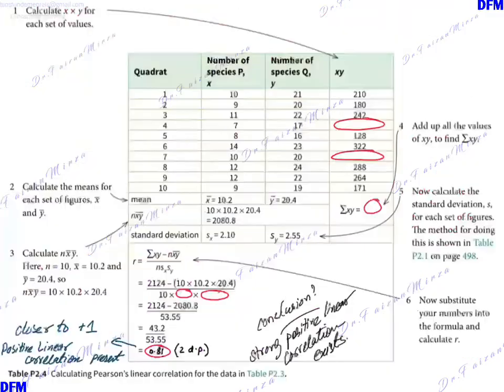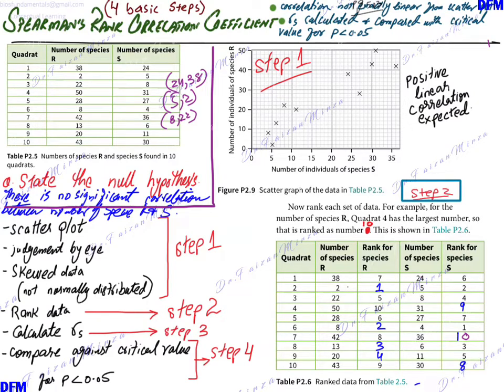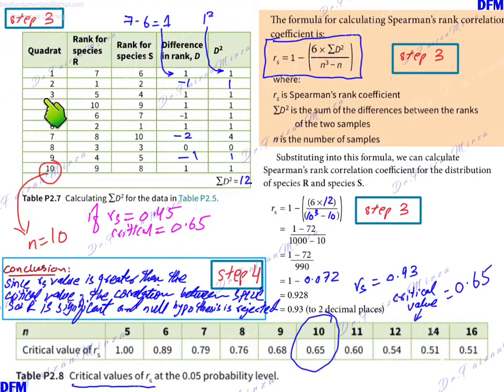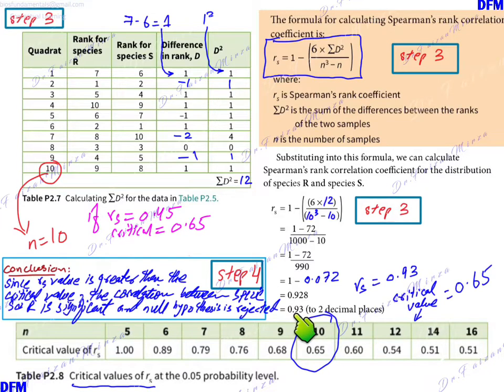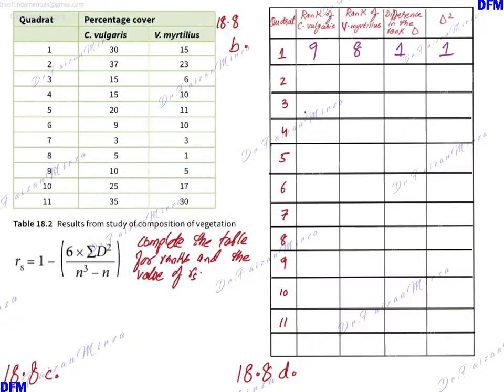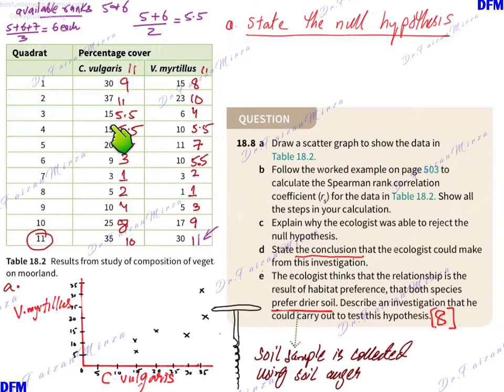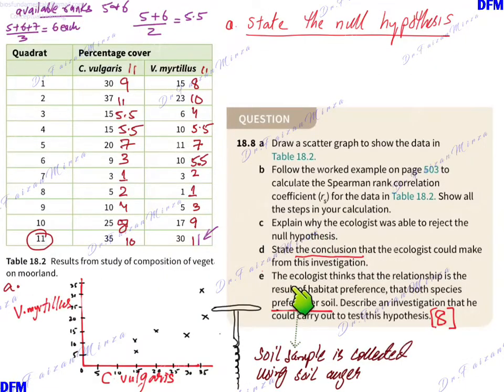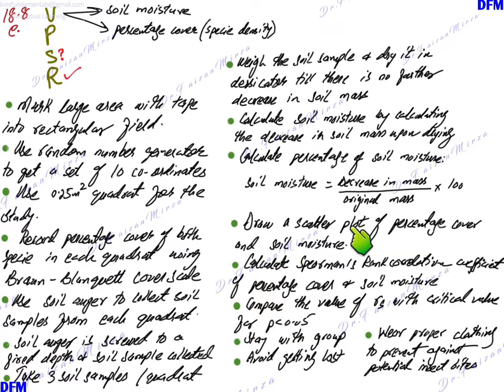Biodiversity Classification and Conservation part 1 i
Spearman's Rank Correlation Coefficient calculation and hypothesis testing.